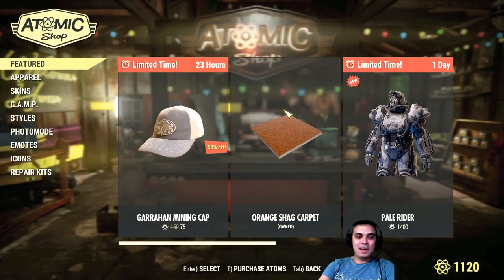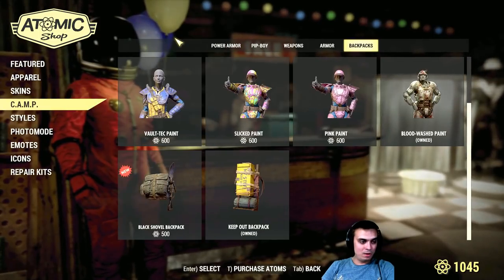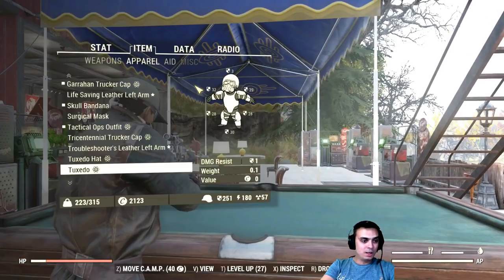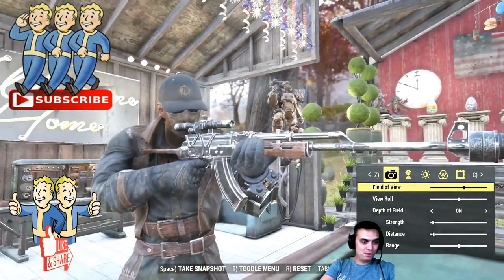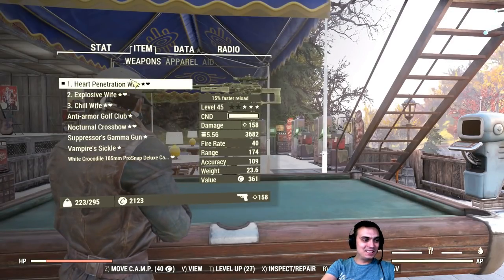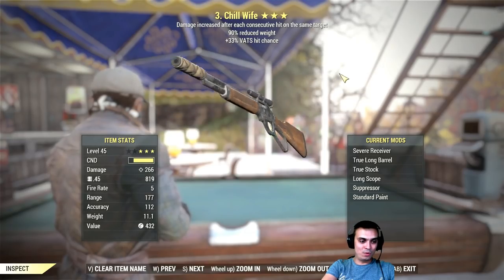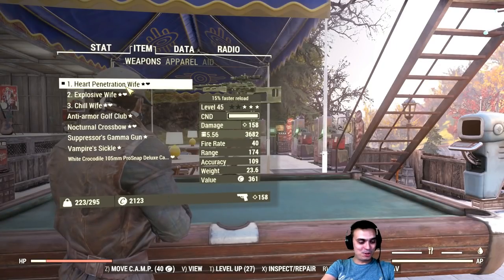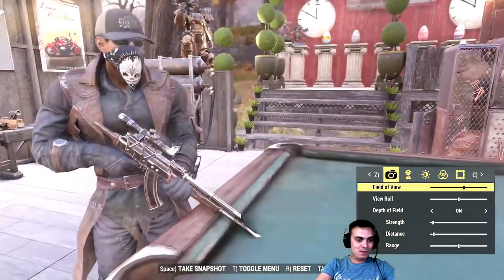Fallout 76 Atom Shop Today - Garrahan Mining Cap Love it! It's going to my Cap Collection